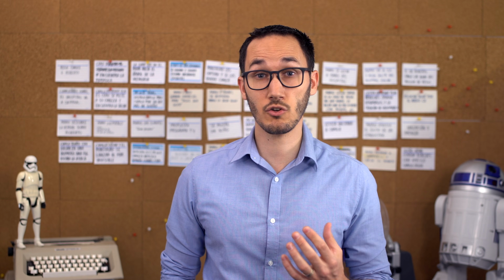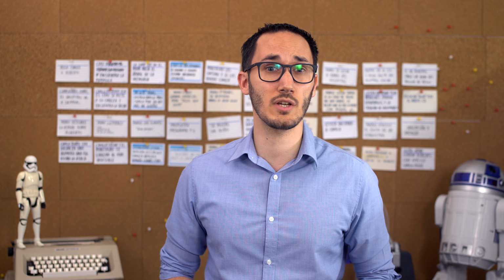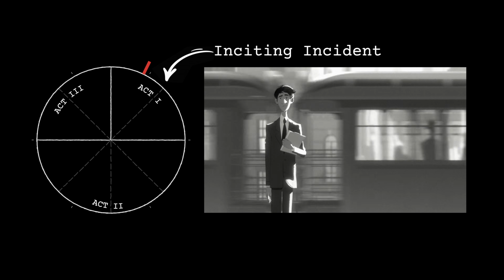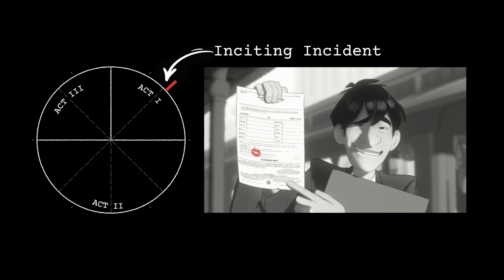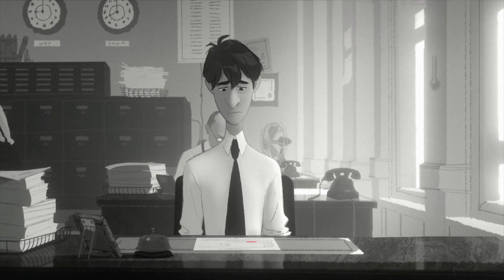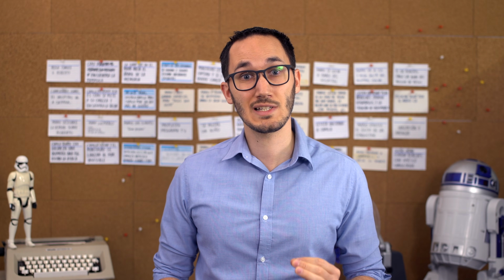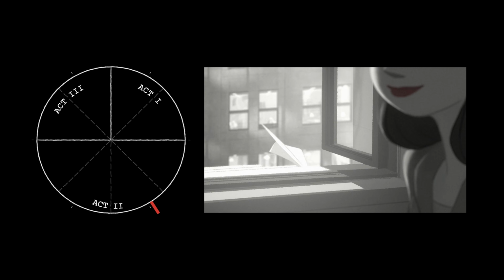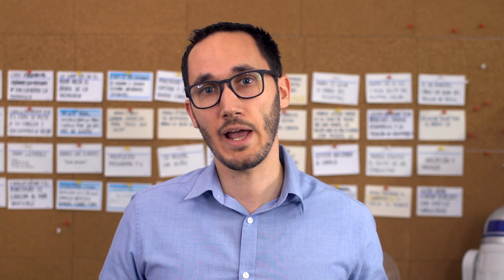Paperman - How to Write an Animated Short Film in 3 Acts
🎁 Download your FREE How to Write a Short Film PDF Guide · How to structure your short film? A short film can become your calling card for finding representation and getting your first feature film assignment. There are many ways to write short films, however, if your goal is to write feature films or tv series, I suggest you learn the three act structure. There are seven core elements that can be useful to explore when writing a three-act structured short film. In this video, we'll see how Disney's Paperman uses them to tell a powerfully emotional story.

JOIN THE WRITE FOR ANIMATION ACADEMY
✨ Write for Animation Academy is open now – and we’ve got a special deal for you!
💫 Dive into storytelling secrets, connect with a global community of animation creatives, and grow your skills with support and real-world insight.
🏆 Past and current members are working at studios like Pixar, Netflix, and Sony Animation – come tell stories with us. (P.S. Annual plans come with a 30-day money-back guarantee — no pressure, just give it a shot.)

Top 5 Screenwriting book (read in this order):
1. SCREENPLAY by Syd Field
2. STORY by Robert McKee
3. CREATING CHARACTER ARCS by K.M. Weiland
4. MAKING A GOOD SCRIPT GREAT by Linda Seger
5. SAVE THE CAT by Blake Snyder

A Puerta Films production.
Camera: Jesús Robles
Written by: Pietro Schito
Motion Graphics by: Jesús Robles
Logo animation by: Aranza Engle
Edited by: Pietro Schito

00:00 - Should we use the 3-act structure?
00:49 - Paperman Prologue
01:12 - Inciting Incident
02:25 - First Turning Point
03:17 - Mid Point
03:52 - Low Point
04:05 - Second Turning Point
04:25 - Climax
04:36 - Resolution
05:05 - Your FREE PDF guide!